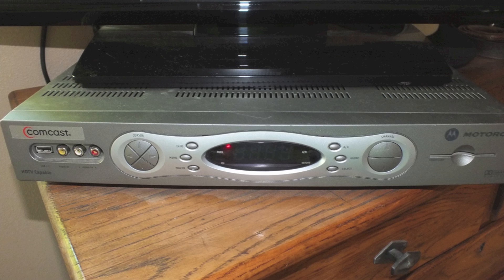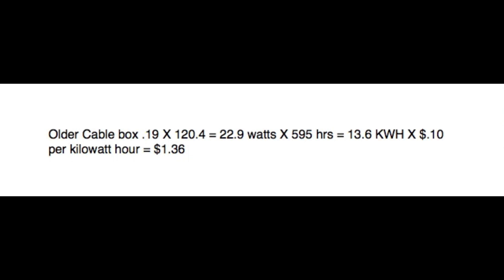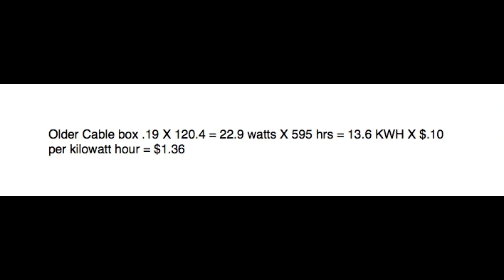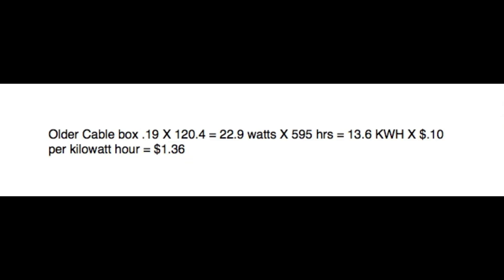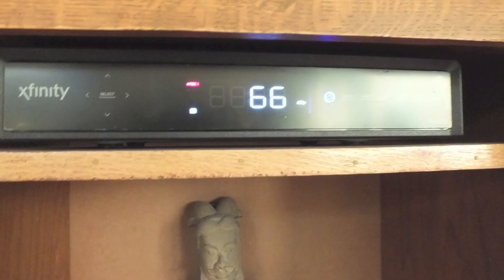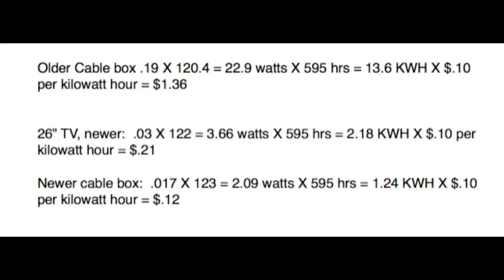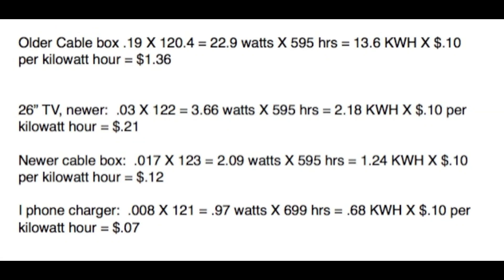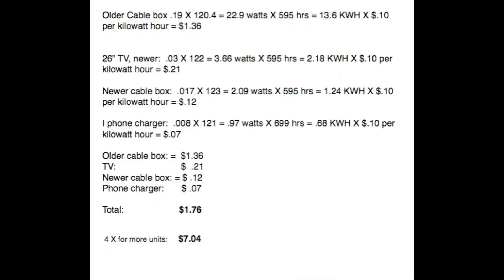vampire loads conclusions part 2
This one makes conclusions and total power use of some vampire loads